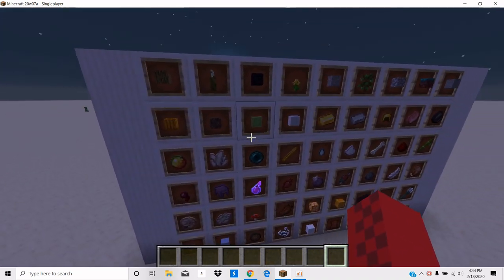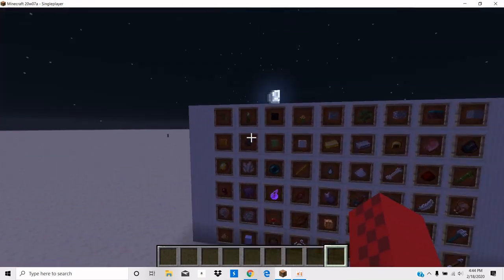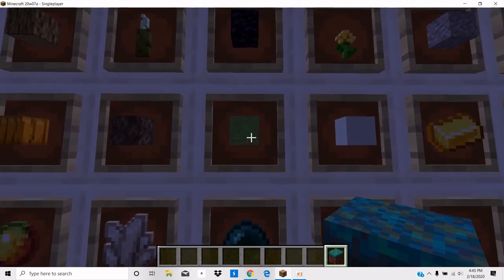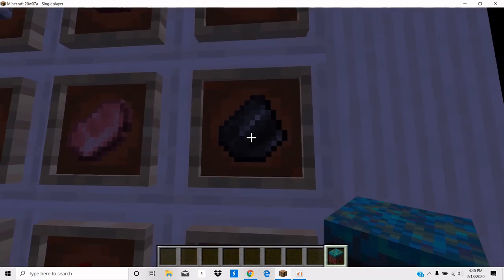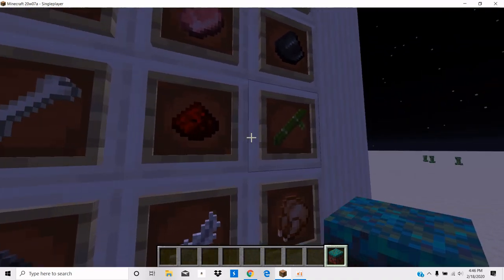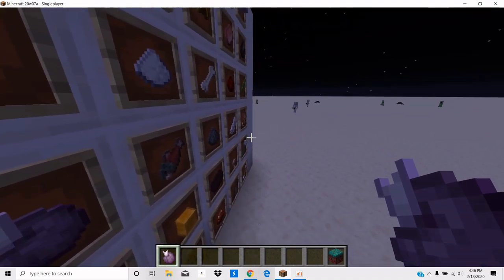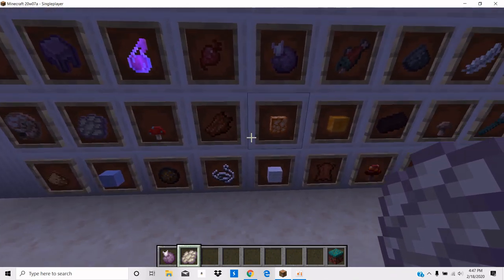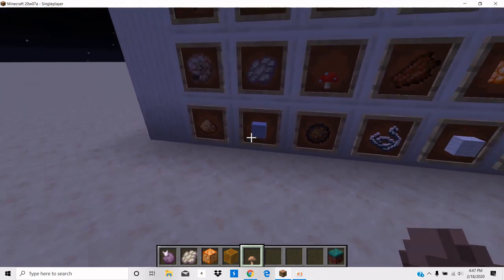All items you can automate in Minecraft [Gaming Ep1: Minecraft]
Sorry that I am sick
If I missed any let me know